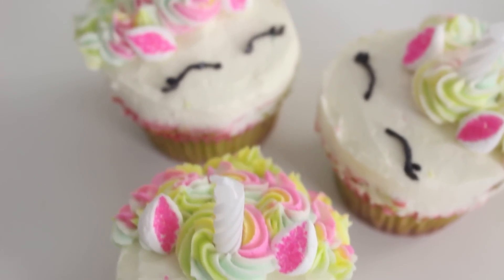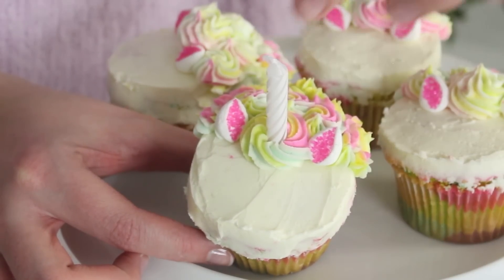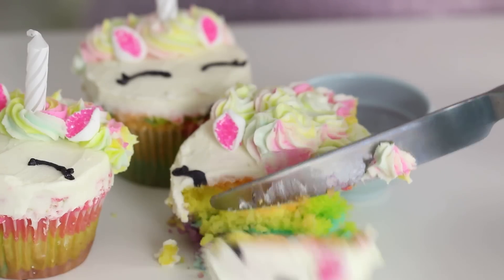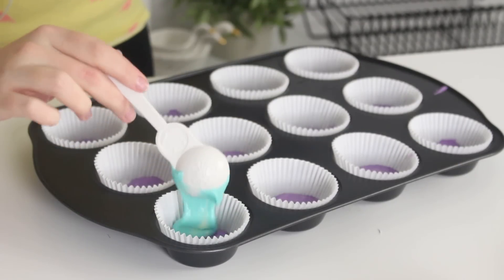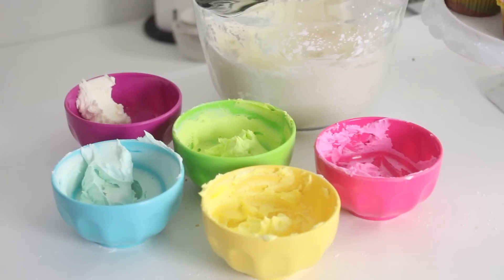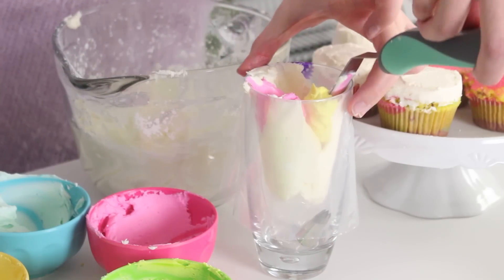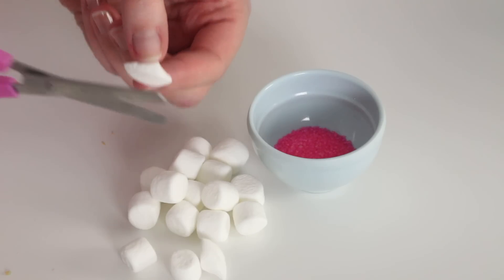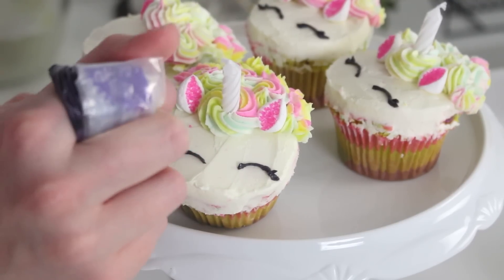Rainbow Unicorn Cupcakes | RECIPE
Unicorn cupcakes that are rainbow when you slice into them! Along with their rainbow mane, they have marshmallow ears and a candle as the horn!

Ingredients
Cake Batter:
2 cups all-purpose flour
1 tsp salt
3 ½ tsp baking powder
½ cup unsalted butter, room temperature
1 cup sugar
1 tsp vanilla extract
2 eggs
1 cup milk
pink, orange, yellow, green, blue and purple food colouring
Buttercream:
2 cups unsalted butter, room temperature
1 tsp vanilla extract
5 cups confectioner’s sugar
pink, yellow, green, blue and black food colouring
24 mini marshmallows
pink sanding sugar
white candles

xx
Cayla

For all of you who are amazing and have read this far, here is a clue for Tuesday’s video: Breakfast!
火曜日の動画についてのヒント：朝ごはんです！